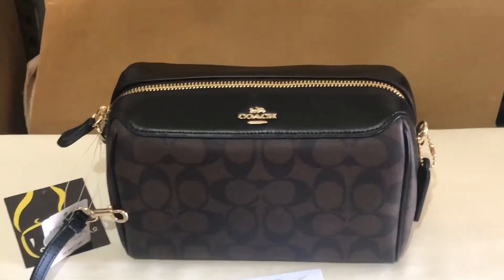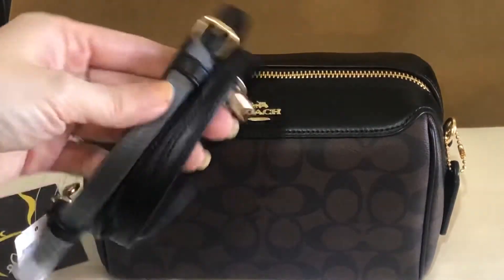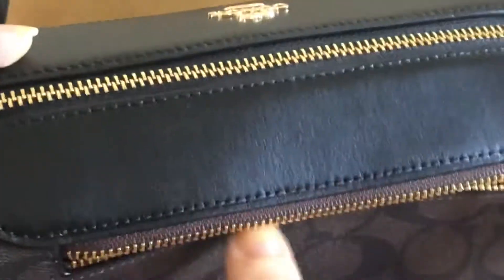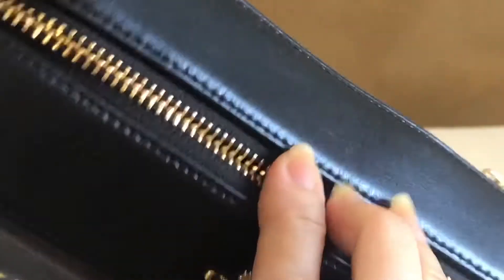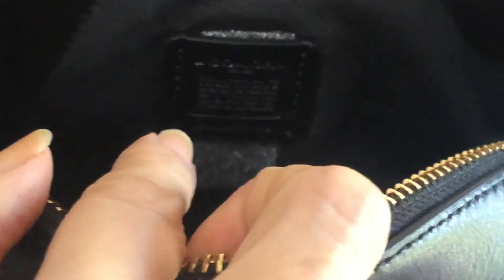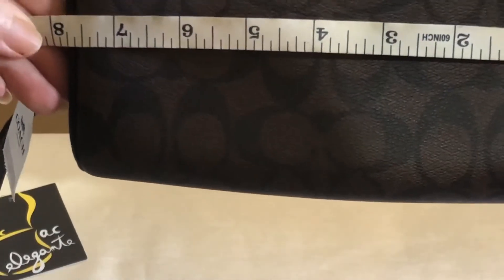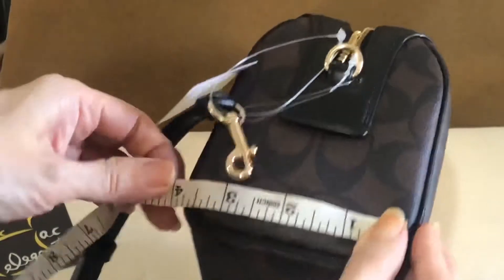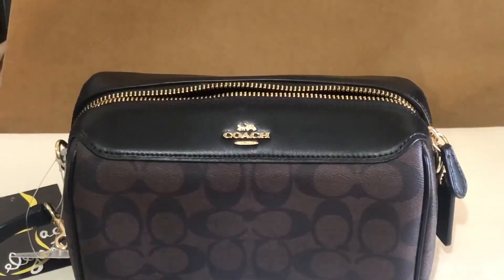Coach Bennett crossbody black brown